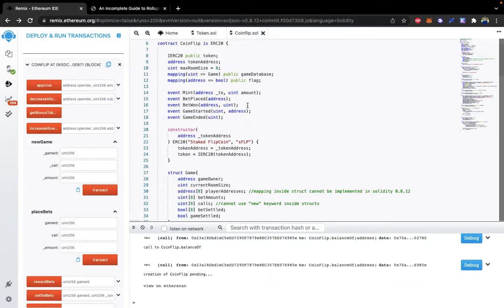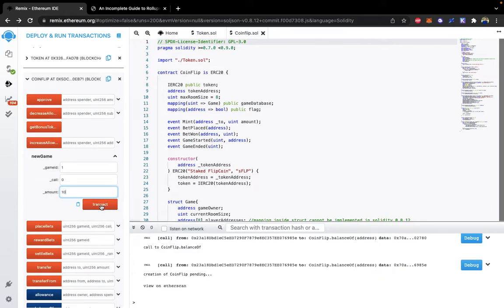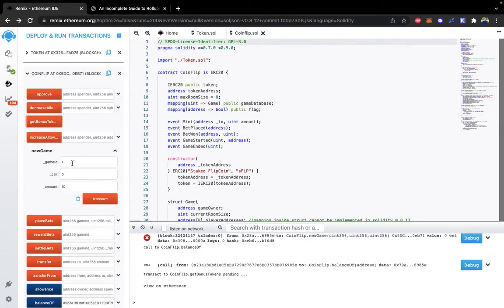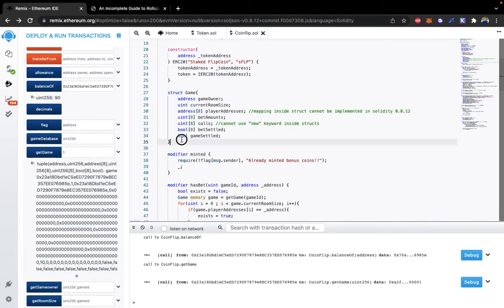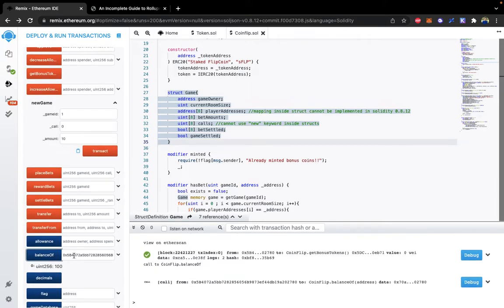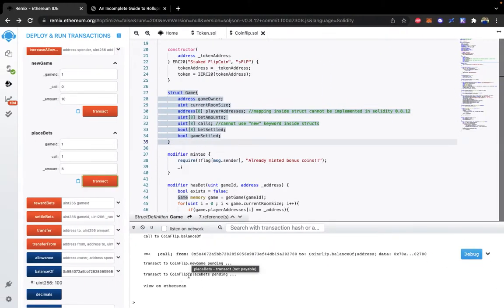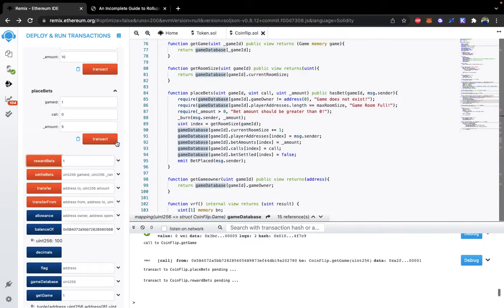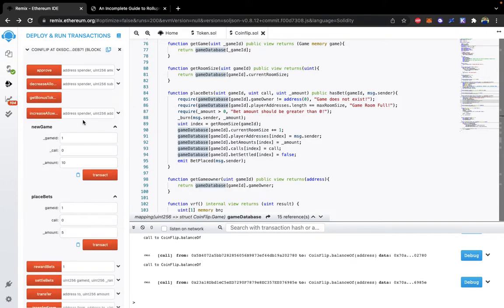Coinflip - Harmony on Remix IDE